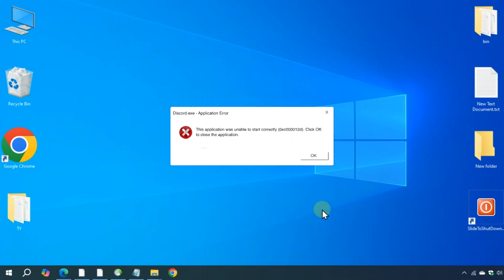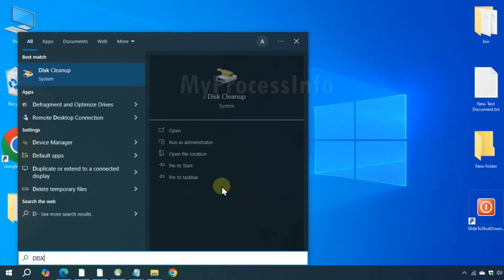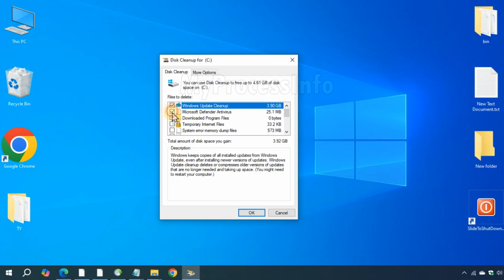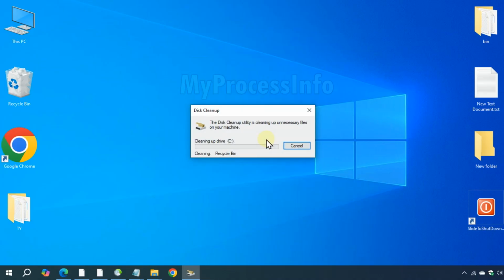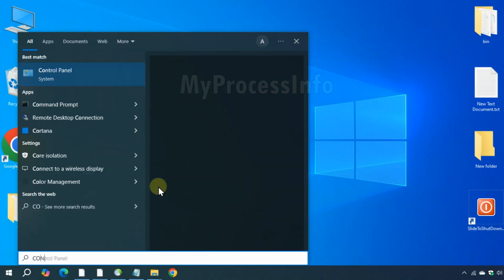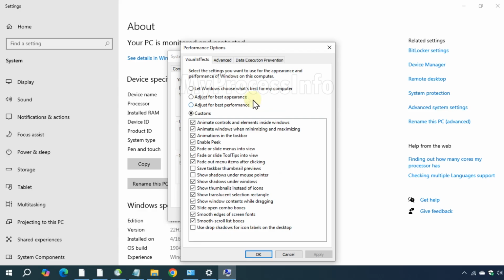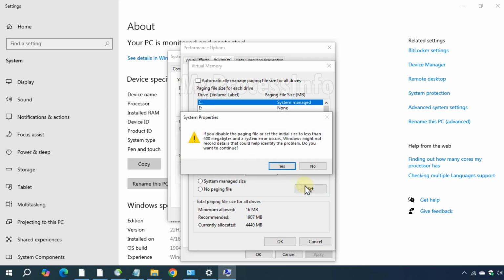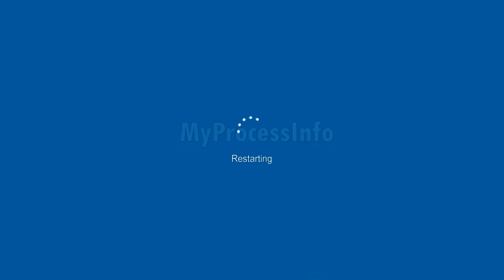How To Fix 0xc000012d Application Error Message on Startup?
Are you getting the 0xc000012d Application Error every time you start your Windows PC? This common startup error can prevent important programs from launching and disrupt your workflow. In this video, we’ll show you step-by-step solutions to fix the 0xc000012d error message on Windows 10 and Windows 11.

📌 This solution works for Windows 11, Windows 10.